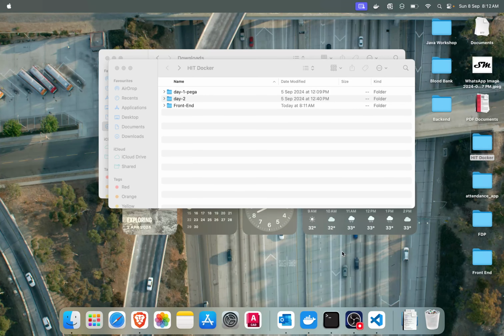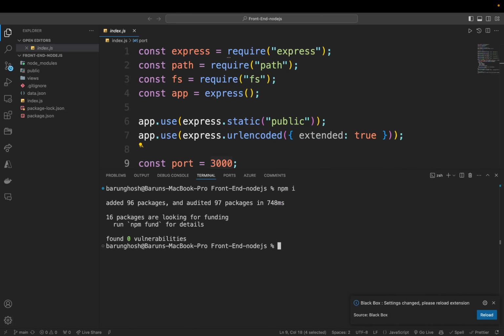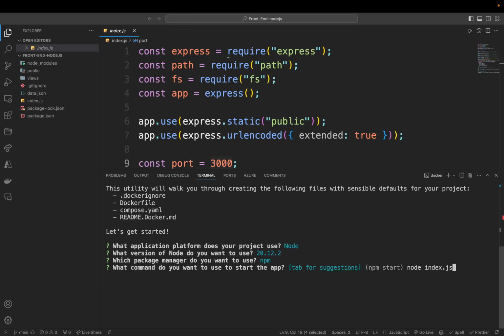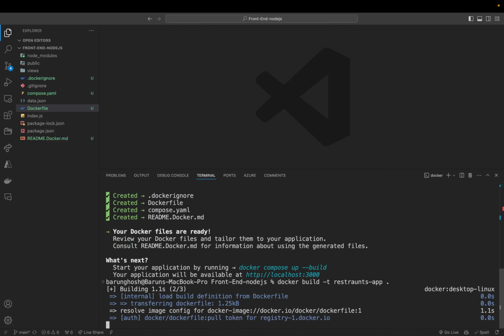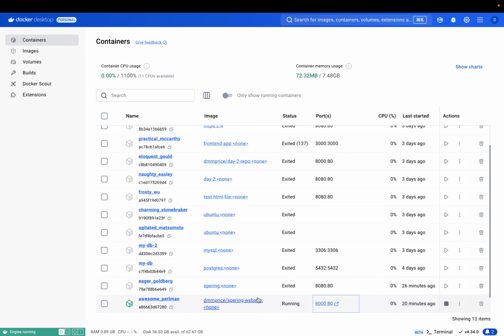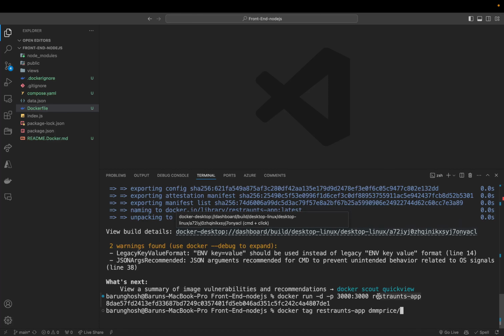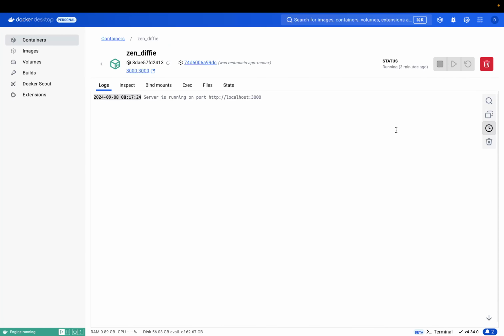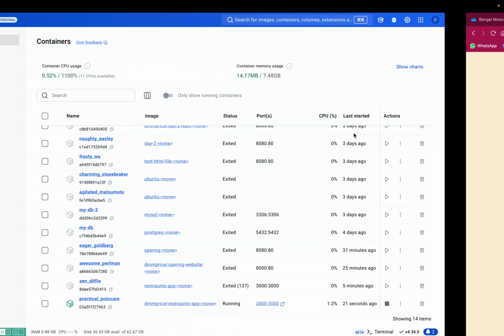Publishing a node js image in docker hub